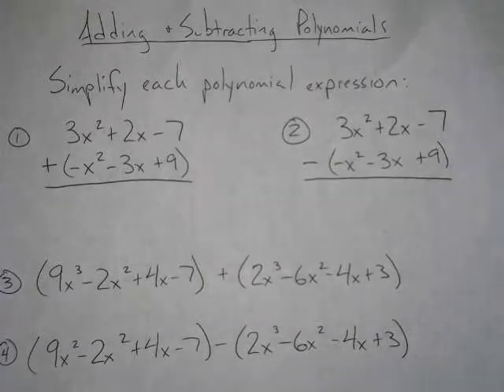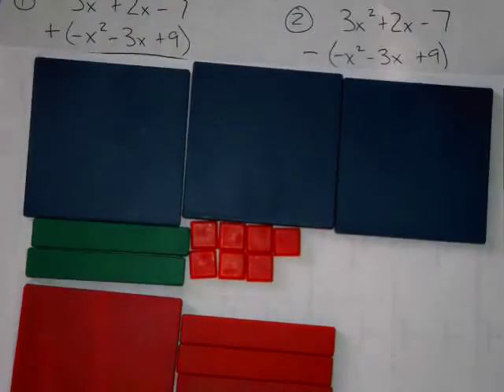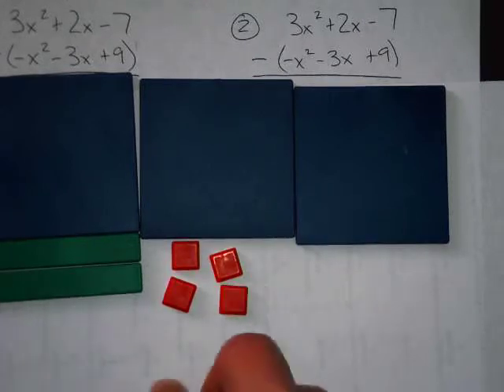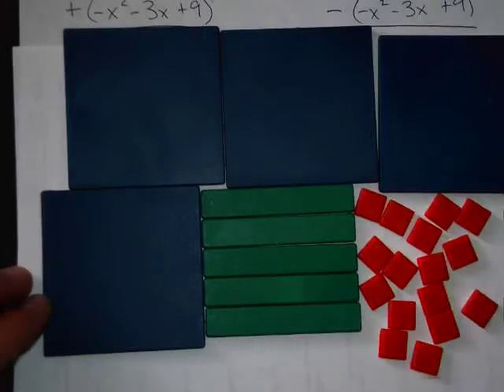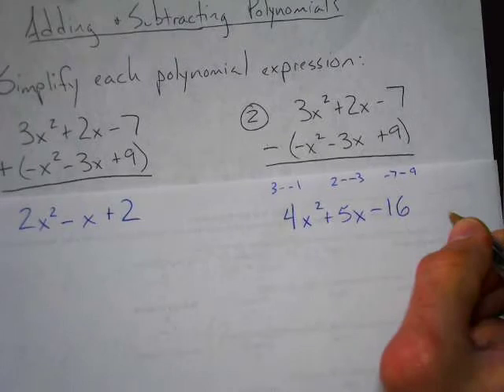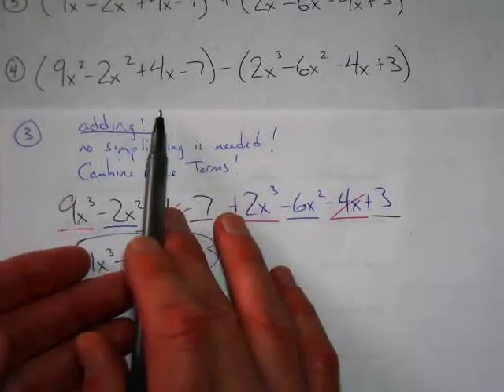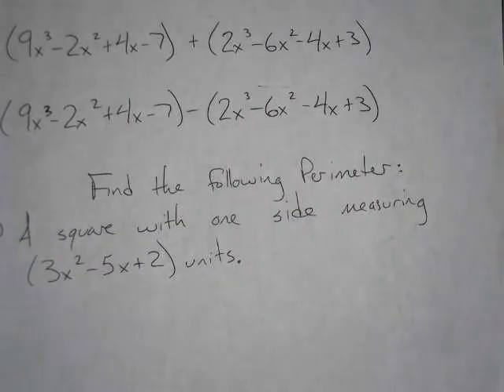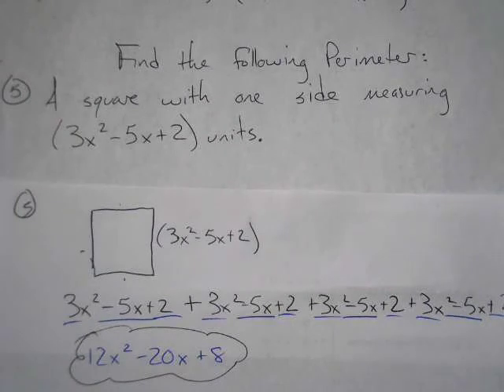Adding and Subtracting Polynomials